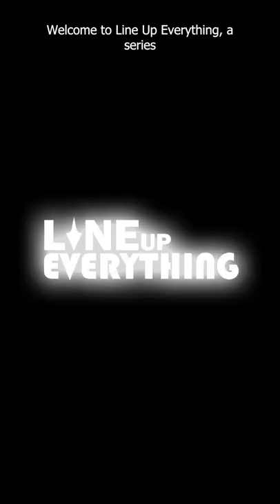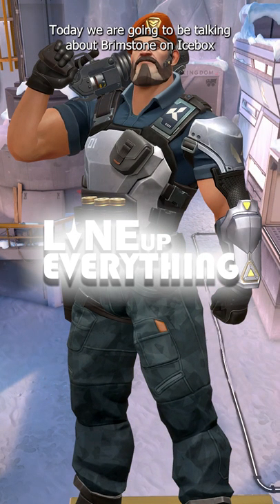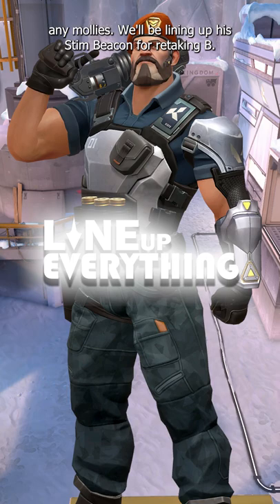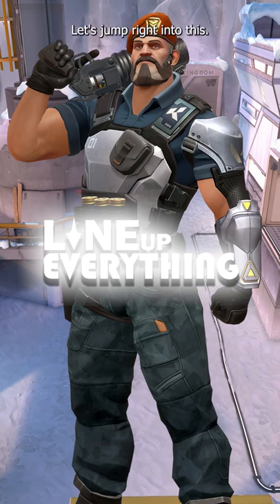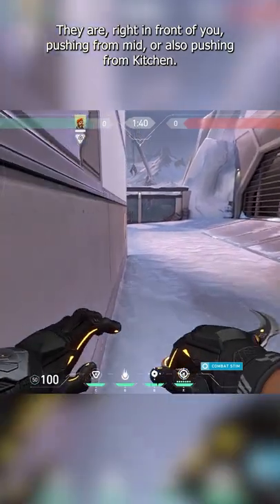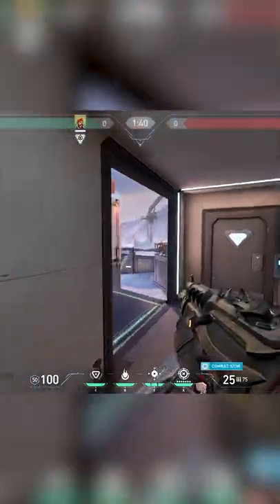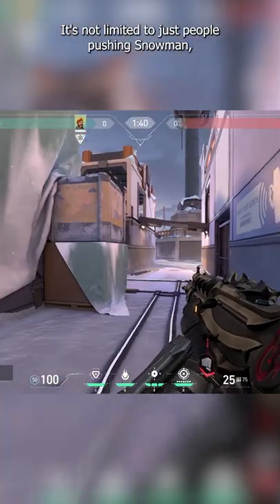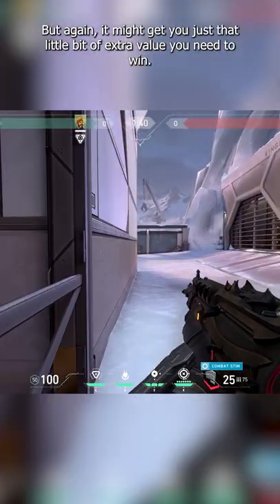BRIMSTONE Icebox Stim Beacon Lineup | Line Up Everything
Valorant Line Up Everything | Brimstone Icebox Stim Beacon Retake Defense B Lineup! Lineup made by me!